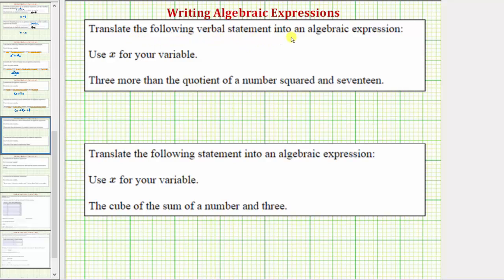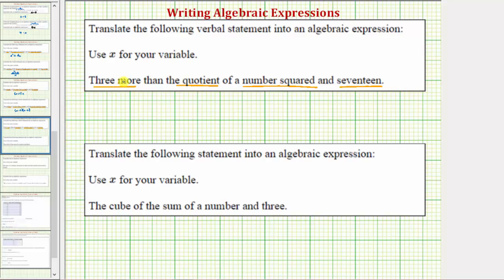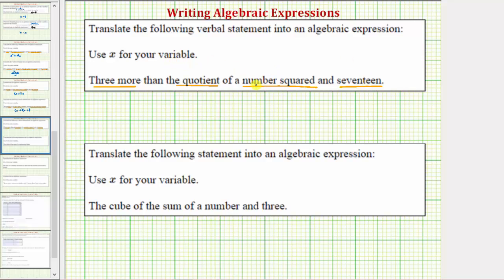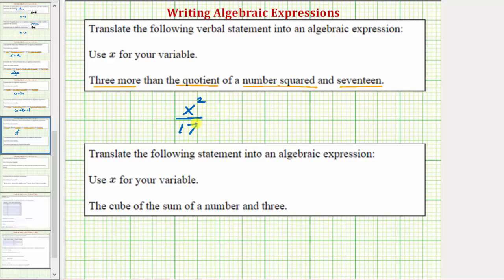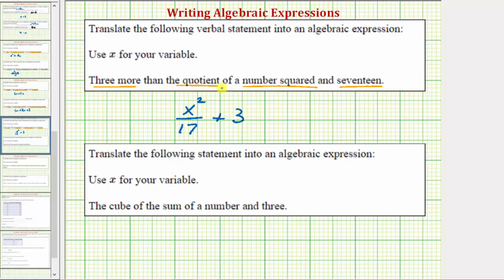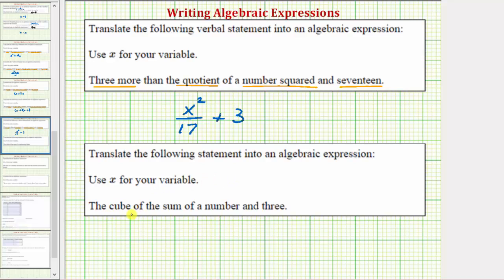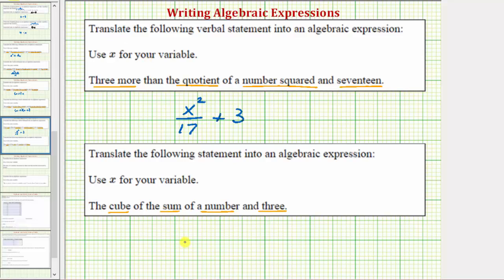Ex: Write a Algebraic Expression in the Form x^2/a+b and (x+a)^3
This video explains how to write a algebraic or variable expression from a given statement.